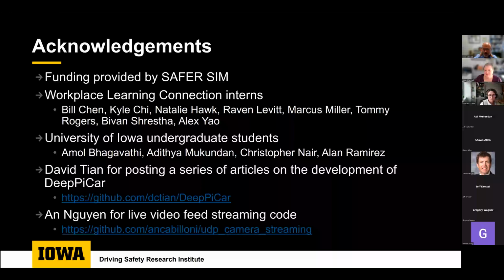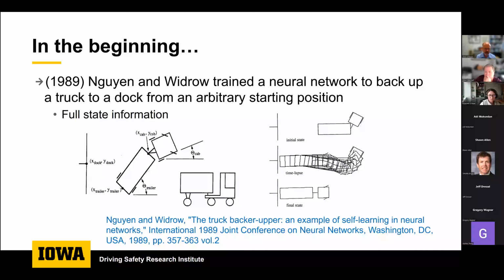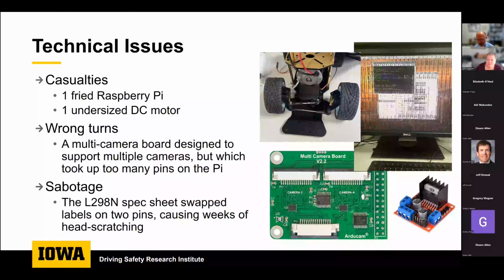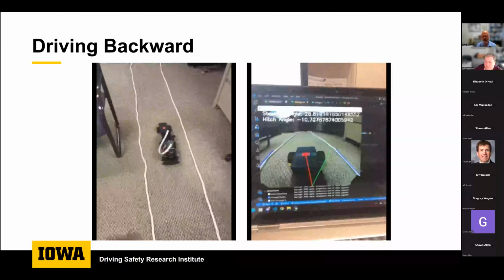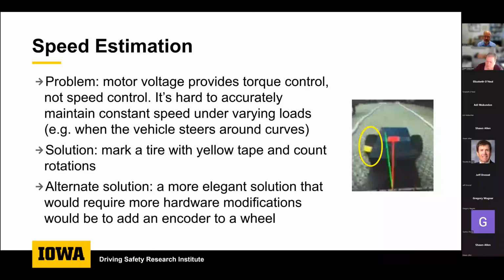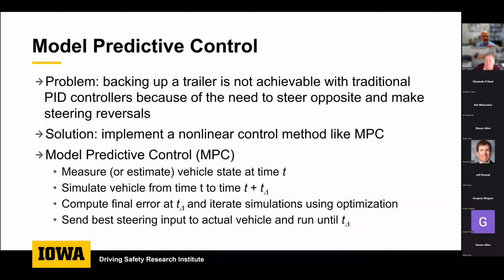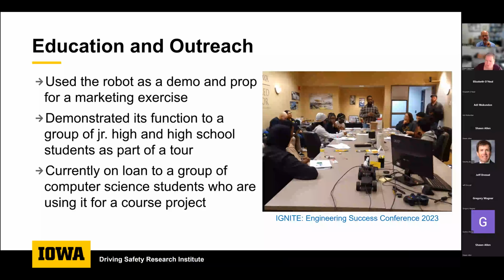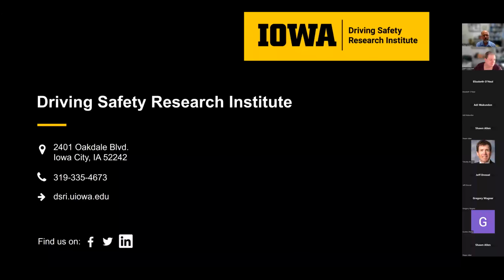Back Up The Truck: A Robotic Vehicle Platform for Education and Outreach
Presented by Dr. Chris Schwarz, University of Iowa
Tuesday, November 7 at 3:30 p.m. CT.
We developed a 1/10th scale robotic vehicle based on a Raspberry Pi architecture that can be used for education and outreach in the classroom or at STEM events. The presence of a trailer allowed us to consider the difficult problem of backing up a trailer in a lane. A related problem of backing up the trailer to a fixed dock was not considered. A codebase was developed in Python to tackle the many challenges of sensing the lane and navigating in it using machine vision. We’ve tried various navigation strategies including traditional PID control, model predictive control, and deep learning. Several high school and undergraduate students were involved during the build, wiring, and programming of the vehicle, and today it serves as an open-source platform that can be used for demonstrations, class projects, or new research.